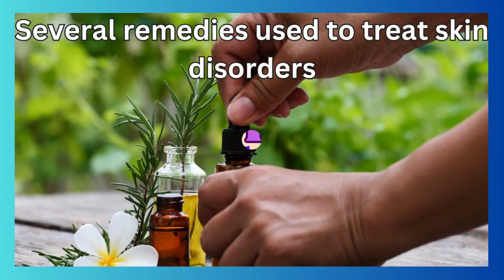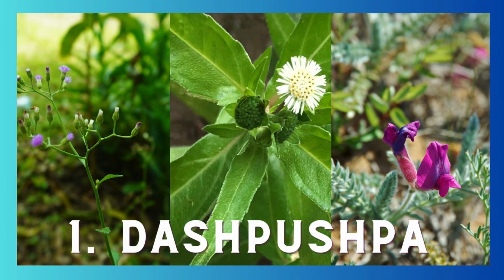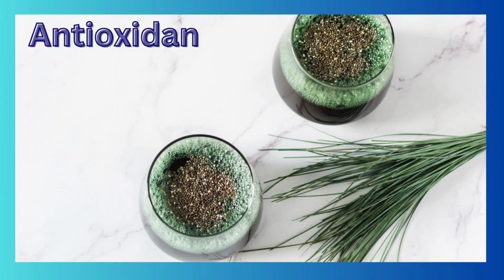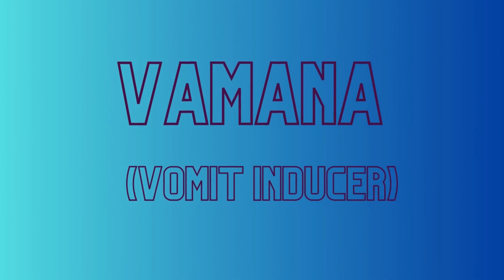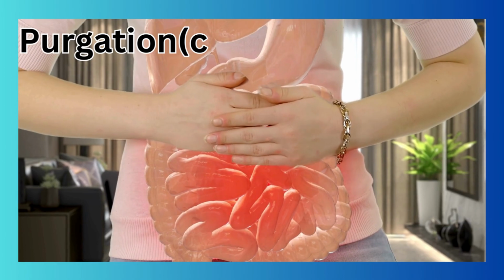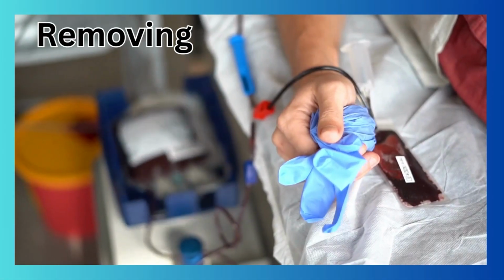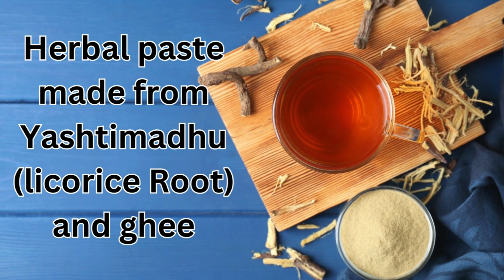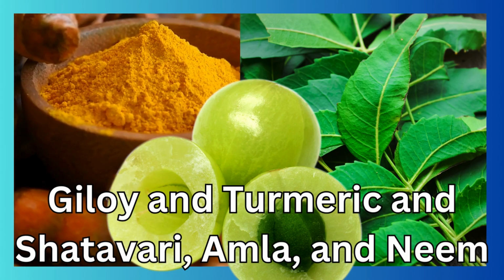Ayurvedic Remedies to Treat Eczema!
There are several remedies used to treat skin disorders caused by imbalance of doshas. The main line of treatment given in eczema are :

1. **Dashpushpa-** Ayurveda uses ten medicinal herbs which includes Bhadra, Bhringaraja, Sakralatha, Vipareeta lajjalu, Musali, Durva, Sasasruthi, Lakshmana, Vishnukranta that have anti inflammmatory, antioxidant, detoxifying and wound healing properties that relieves the skin disease.
2. **Shodhana (Detoxification):**
- Vamana(Vomit Inducer): It's done using a mixture containing Madanphal, Mulathi, and Parora leaf mixed with neem juice.
- Virechana: It is a cleansing procedure that involve purgation(cleaning of bowel). It's done using Safed nishoth, Danti root, and Triphala (Amla, Bihitaki, and Haritaki).
- Raktamokshana: It is done by removing some blood from patient, traditionally done using a method called Siravedha Karma.
1. **Lepa (Application of Herbal Paste):** Herbal paste made from Yashtimadhu (licorice Root) and ghee. Common herbs used for lepa are haritaki (dried myrobalan fruit) and vidang(false black pepper), giloy and turmeric and shatavari, amla, and neem.

Source2:-Sonali Dilip Wairagade, P. M. (2021). WORLD JOURNAL OF PHARMACY AND PHARMACEUTICAL SCIENCES. MANAGEMENT OF VICHARCHIKA (ECZEMA) IN AYURVEDA – A .